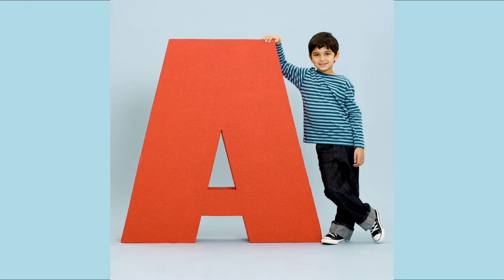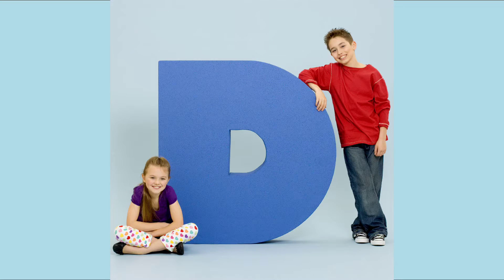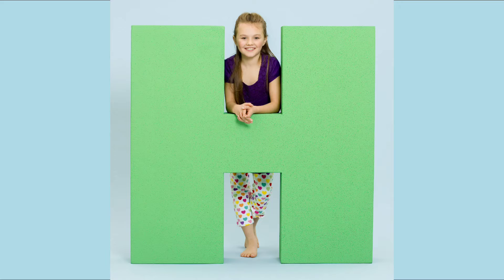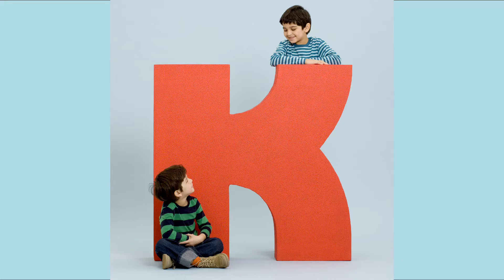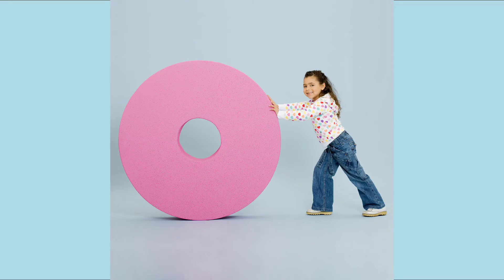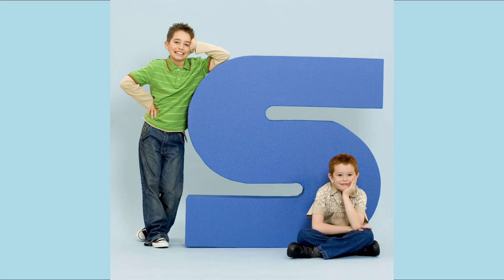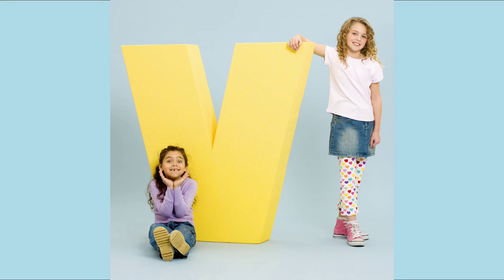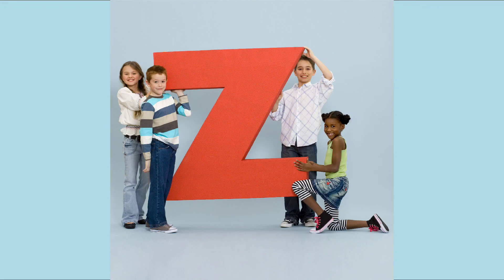ABCD alphabet song ,Phonics song, K KH G GH ,ABCD for kids, K se kabutar KH se khargosh G se Gamla ,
ABCD alphabet song ,Phonics song, K KH G GH ,ABCD for kids, K se kabutar KH se khargosh G se Gamla , क से कबूतर ख से खरगोश ग से गमला,a for apple b for ball ,123 counting, tables, poems , nursery classes for kids , how to learn English,  how to speak English,  English varnamala , ABCD Phonics song , LKG UKG classes for kids, ABCD song, k से क kh से ख, G से ग, one to hundred counting, 1 to 100 counting numbers,days name,  दिनों के नाम,month name , महीनो के नाम,fruit names,  फलो के नाम, vegetables names,  सब्जियों के नाम, birds name, पक्षियों के नाम, animals names, जानवरो के नाम, all nursery course on this channel •